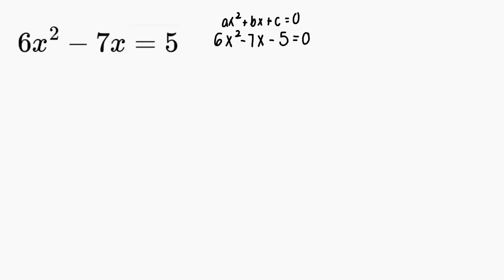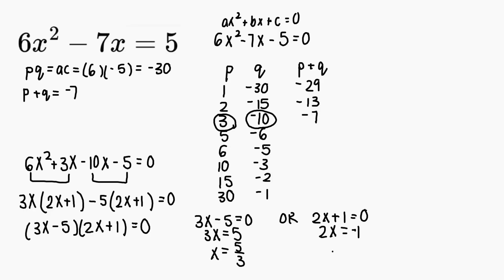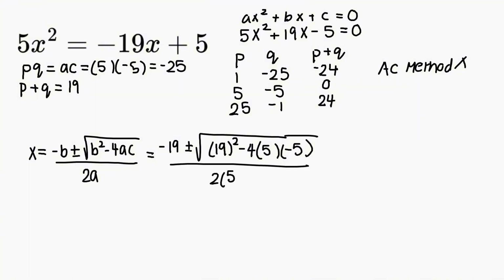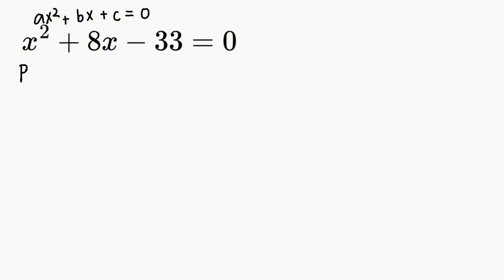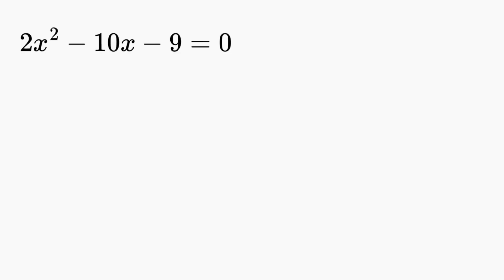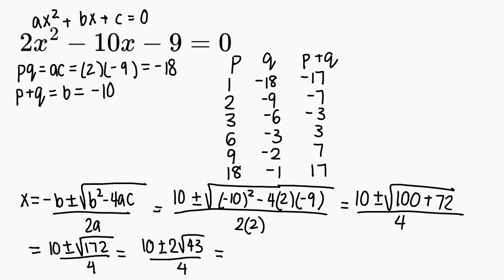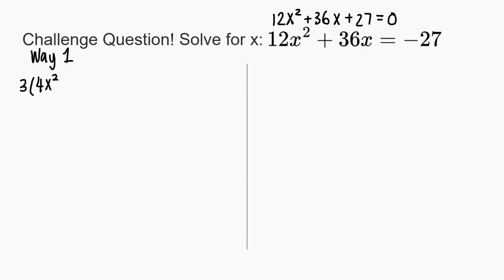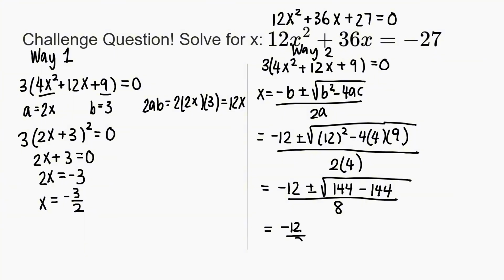Factoring Quadratics Practice (Special Products, AC Method, Quadratic Formula)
In this video, we will practice solving quadratic equations. Some of them require recognizing special products (ex: difference of squares, perfect square trinomials), using the AC method, or the quadratic formula.

Timestamps
00:00 Recommended Order for Solving Quadratics
00:44 Question 1
04:18 Question 2
07:33 Question 3
08:51 Question 4
10:36 Question 5
12:15 Question 6
15:25 Question 7
16:53 Challenge Question